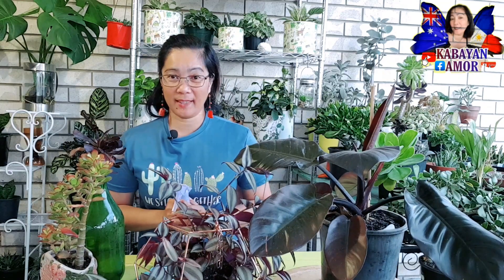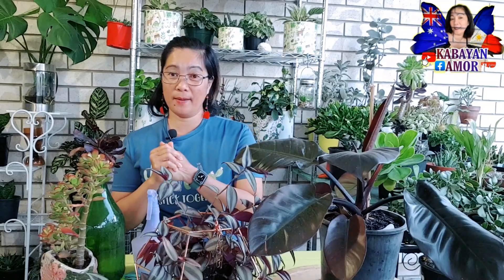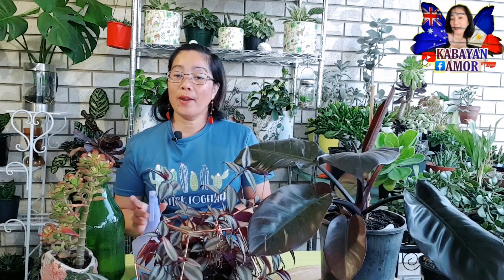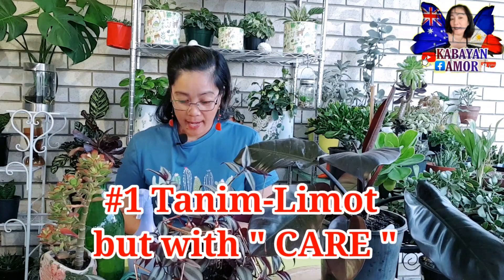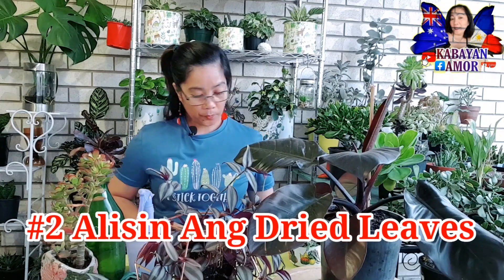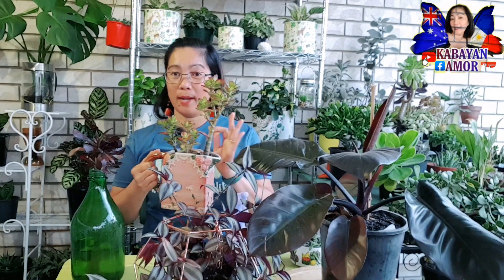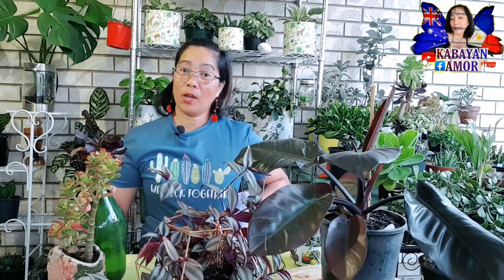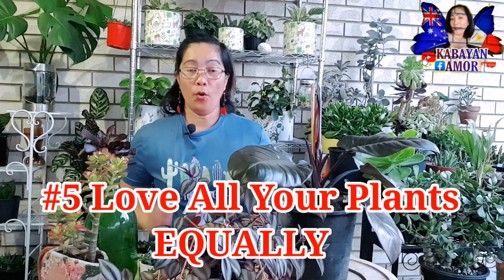PARA HINDI SILA MAG-TAMPO | TANDAAN ITO | BY kabayanamor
YOU CAN FOLLOW ME ALSO AT MY FACEBOOK PAGE, THANK YOU

FOR FILMING I JUST USED MY SAMSUNG PHONE GALAXY 10

FOR EDITING I STILL USED MY SAMSUNG PHONE GALAXY 10

HAPPY PLANTING KABAYAN
💚💚💚 SU B S C R I B E 💚💚💚